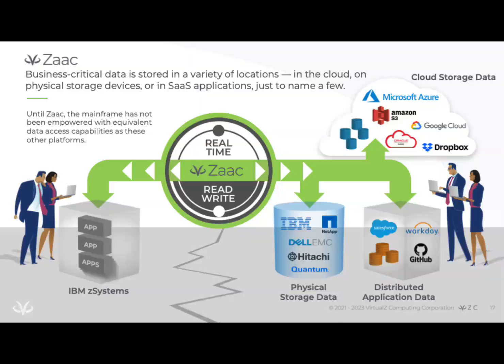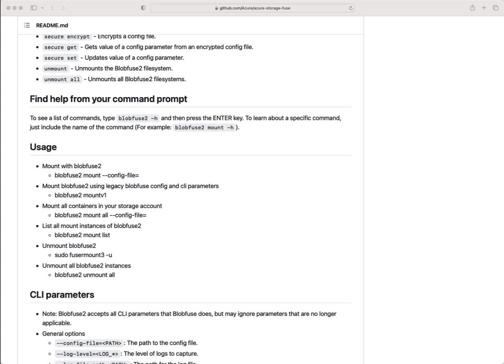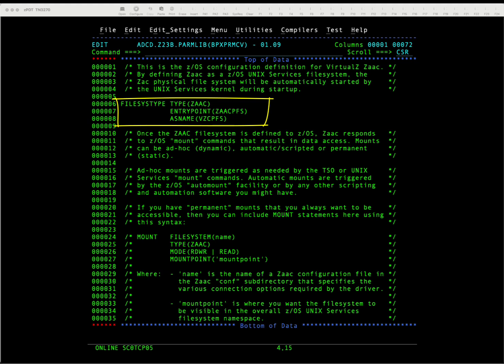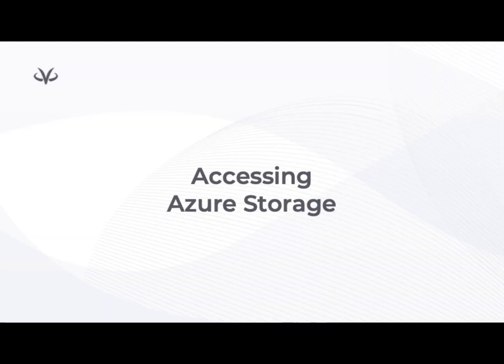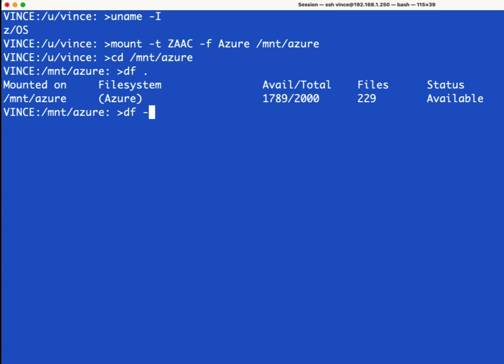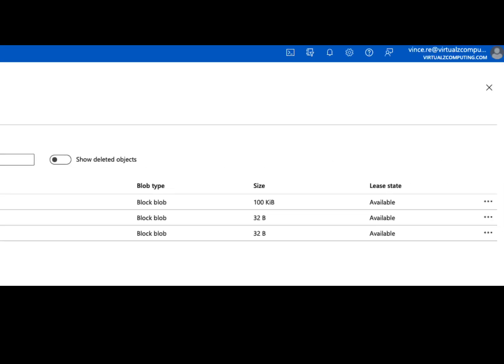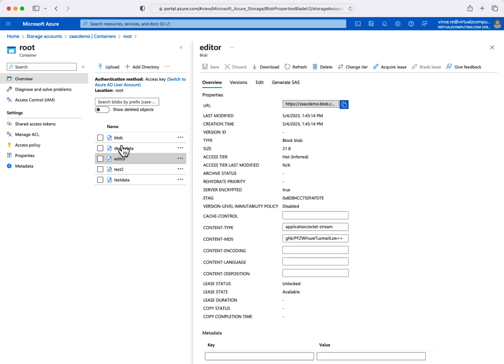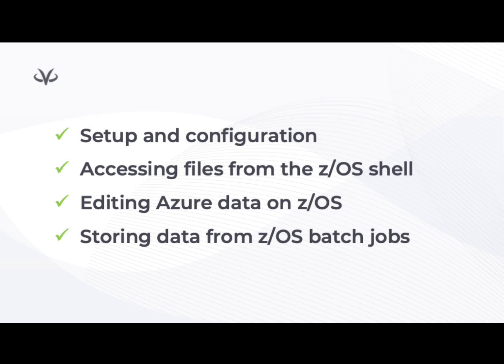Zaac™ Preview - Demo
Join Vince Re, VirtualZ Computing's CTO, as he shares a brief preview of the power of Zaac™.

Business-critical data is stored in a variety of locations — in the cloud, on SAN devices, or in SaaS applications, just to name a few. Until now, the mainframe has not been empowered with equivalent data access capabilities as these other platforms.

That’s where Zaac comes in. Zaac operates under the concept of “IBM Z as a Client” — allowing mainframe applications to read and write data from other platforms in real time the way a client would.

Zaac Use Cases:

1.  Application Modernization
2.  Instant Mainframe Storage
3.  Mainframe Tape to Cloud

Any mainframe application, any type of storage.

Zaac removes the barrier between the mainframe and other data sources, allowing mainframe applications to process and update non-mainframe data as if it were stored locally, no matter where it is.

It provides mainframe applications with real-time, read-write access to any data, anywhere. And it does this without requiring mountains of code or a complex architecture to maintain – the no-code approach lets you access the data directly and maintain that access easily.

Zaac is the only solution that does all this. Any application that can reference local files can reference the cloud or any other non-mainframe data source. That includes apps connecting to low-cost local storage devices sitting right in your own data center.

Best of all, you don’t even have to lose any of the mainframe’s classic strengths. You still have full security and the ability to set policies on what apps can reference what data.